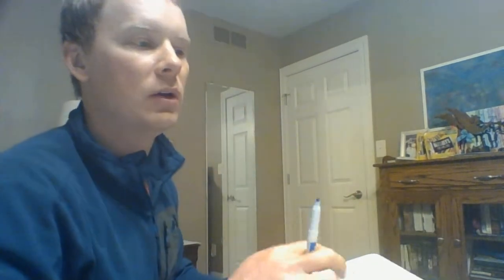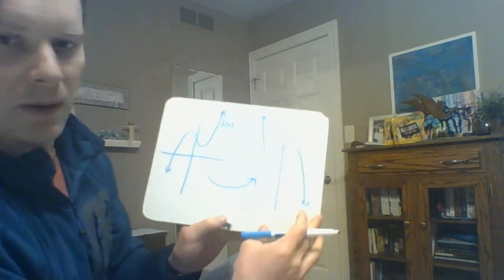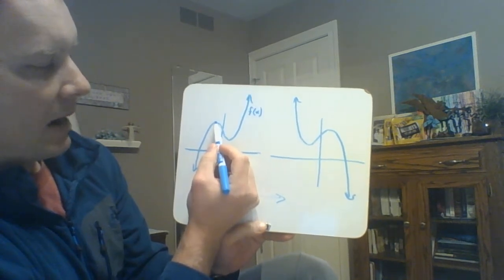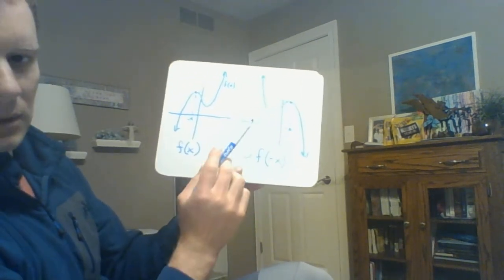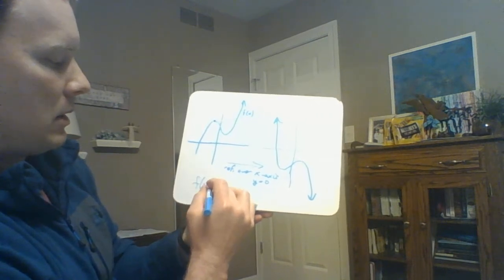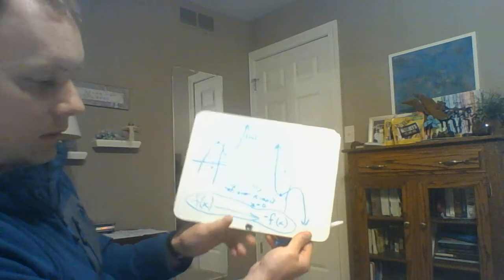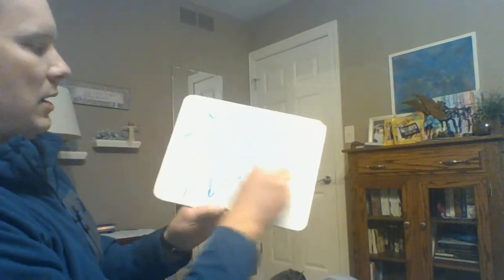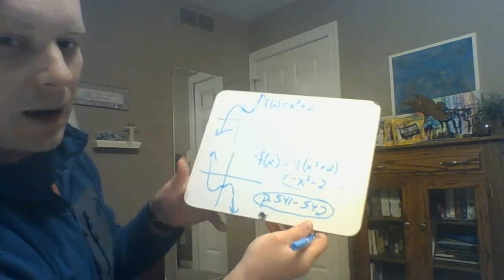Friday, May 1 (College Algebra) Function transformations